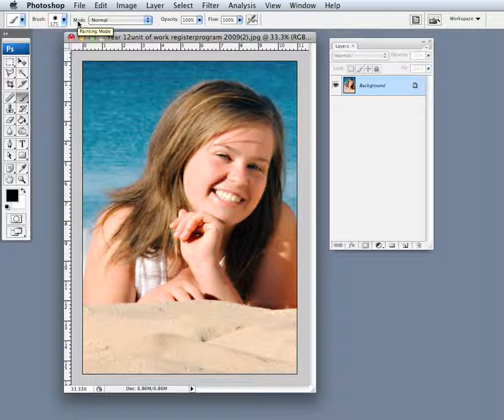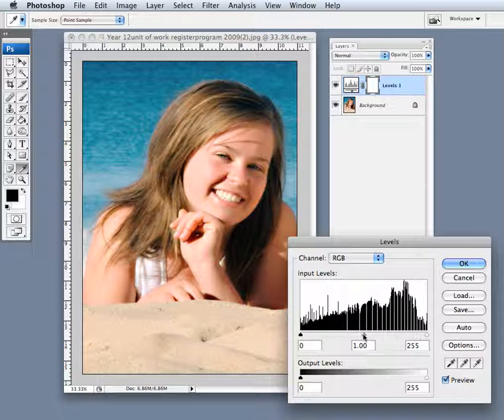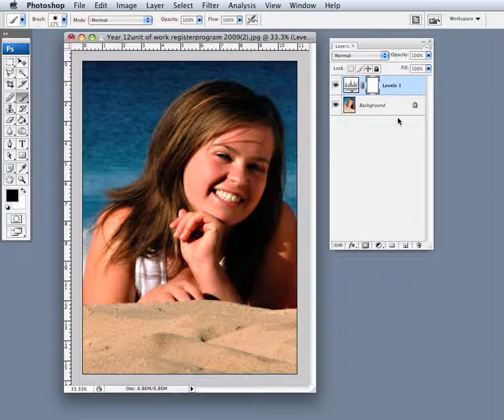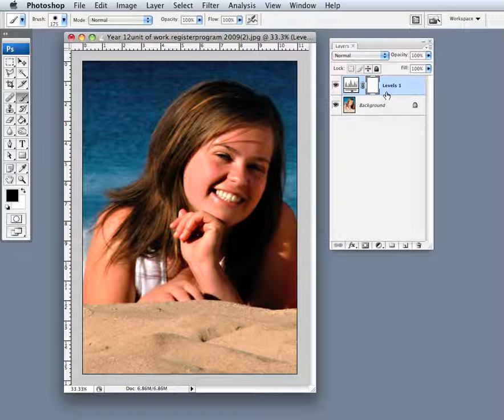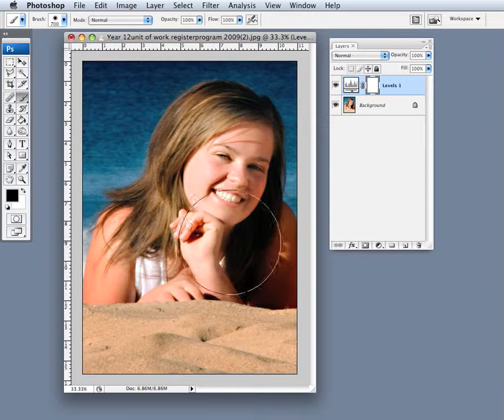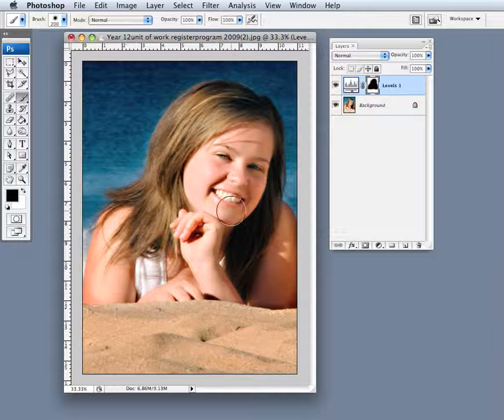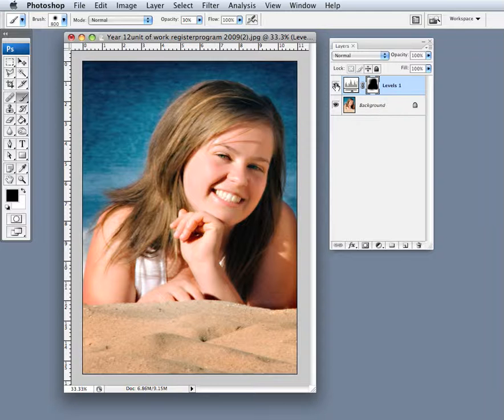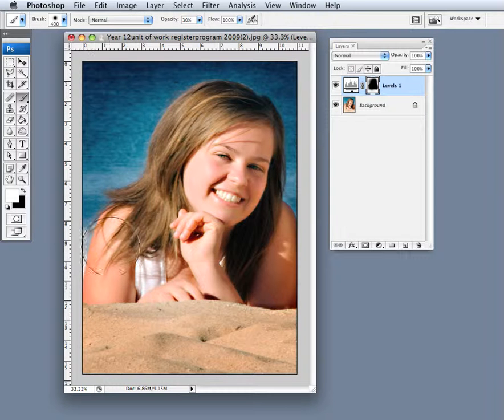1b Using a Levels Adjustment Layer Mask